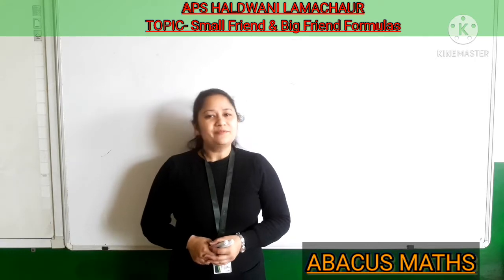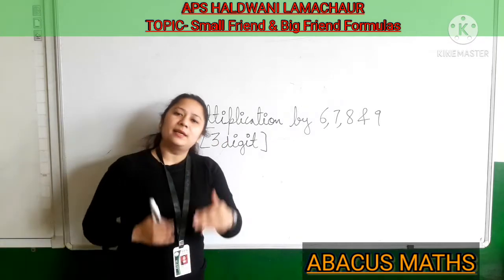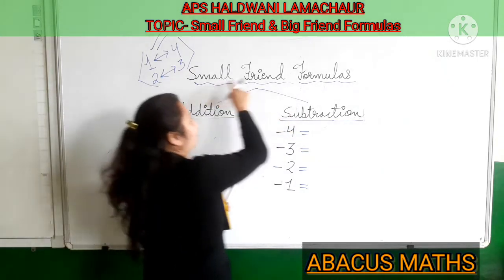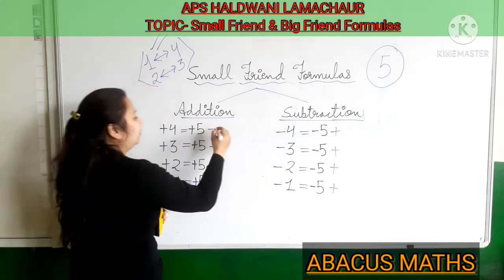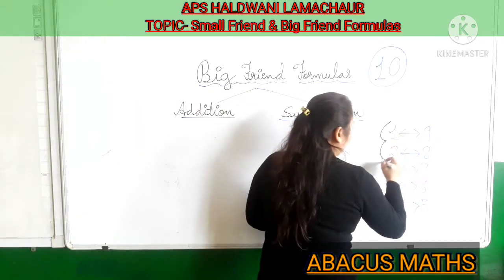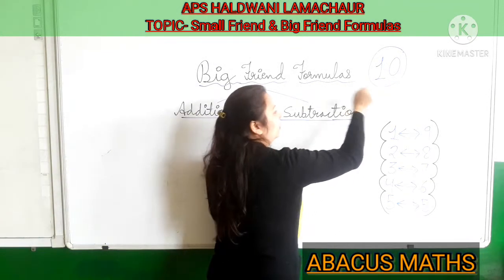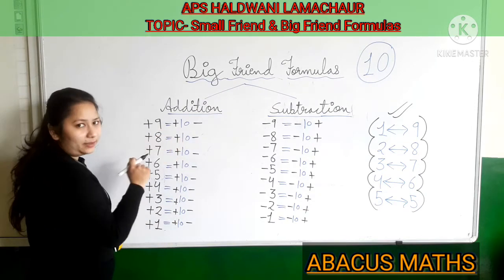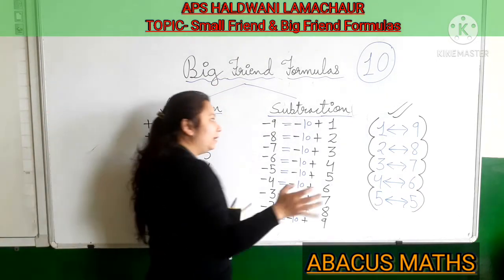Class5th#Abacus Maths#Small Friend & Big Friend Formulas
Topic- Small Friend and Big Friend Formulas

Write the Formulas in Abacus Notebook.
Learn it👍